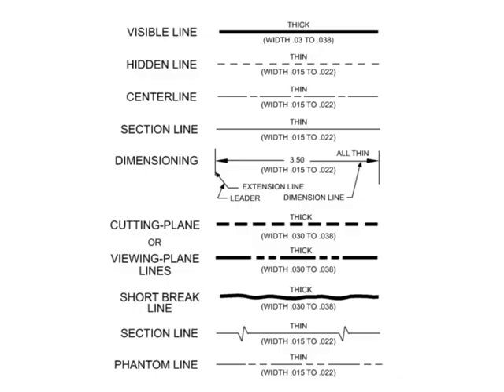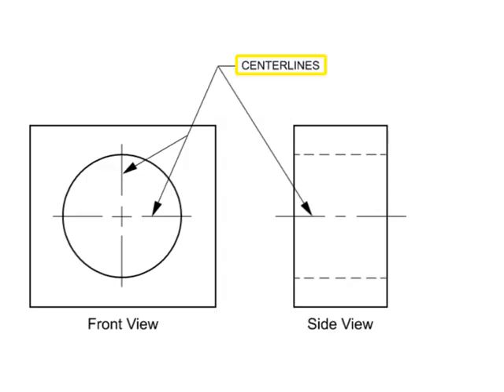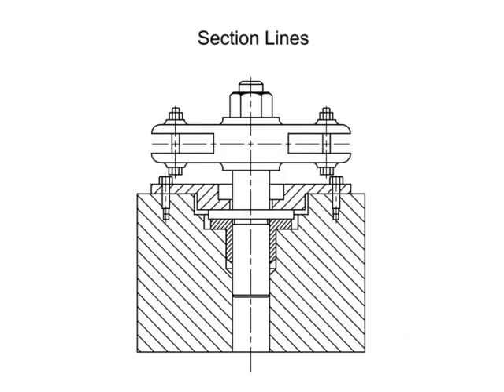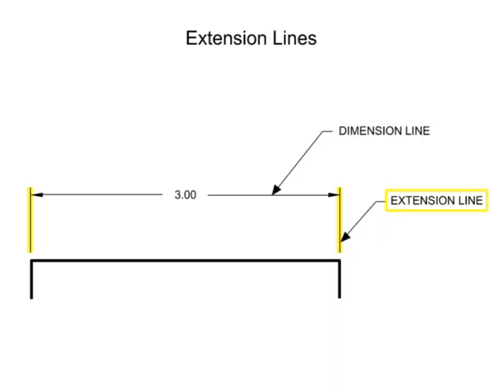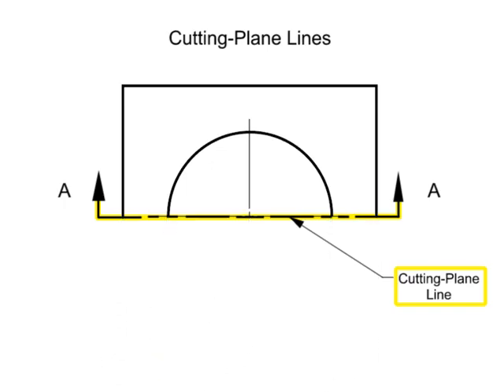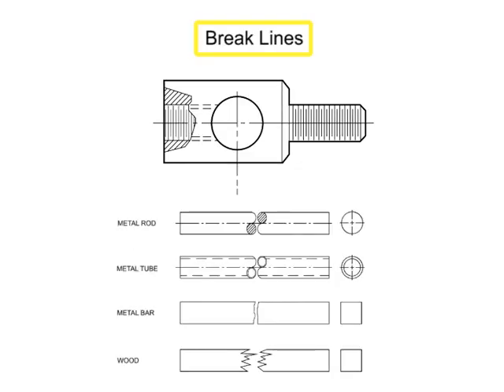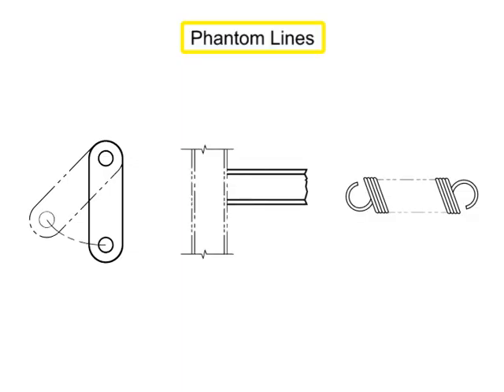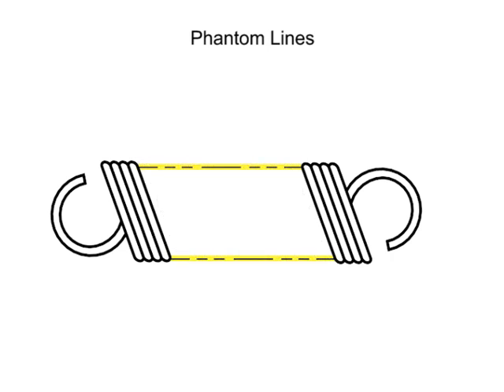Blueprint Line Types Explained | Visible, Hidden, Center, Section and Dimension Lines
This lesson explains the main line types used in engineering drawings and blueprints. It covers visible lines, hidden lines, center lines, section lines, dimension lines, extension lines, leader lines, cutting-plane lines, viewing-plane lines, break lines, and phantom lines so students can read technical drawings more accurately. Useful for blueprint reading, drafting, manufacturing drawings, and engineering graphics students.